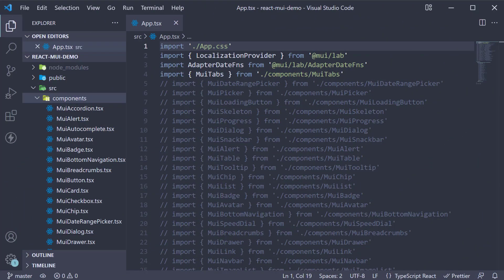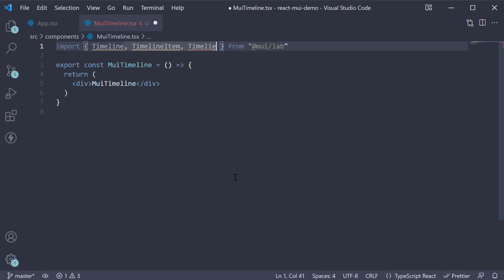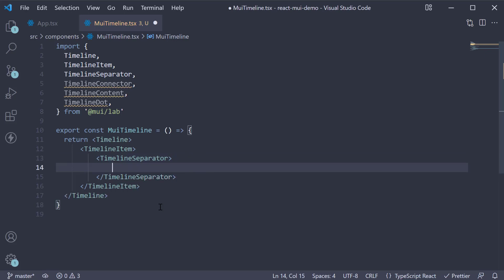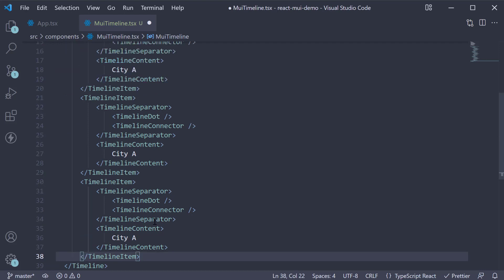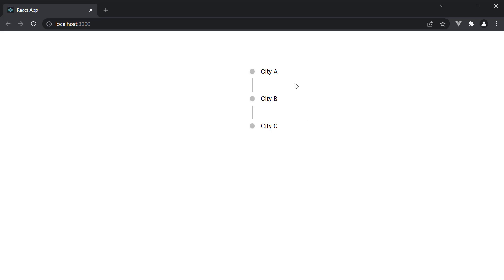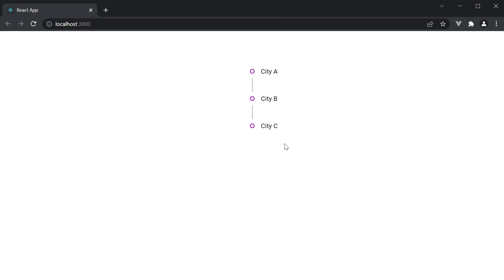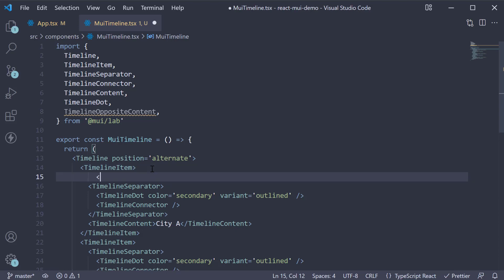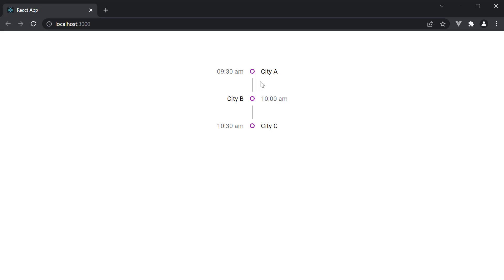React Material UI Tutorial - 43 - Timeline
Material UI Timeline